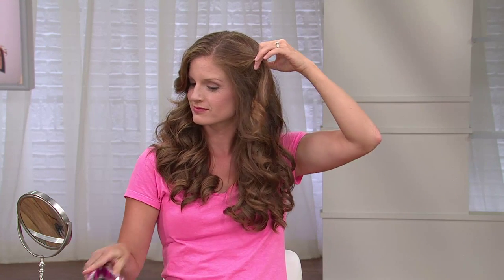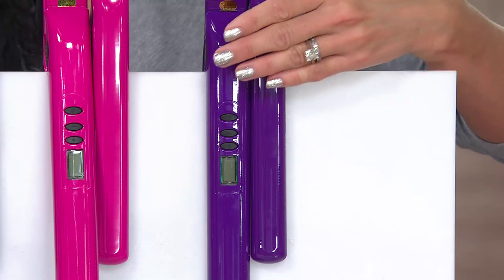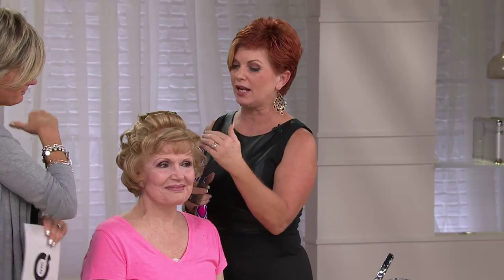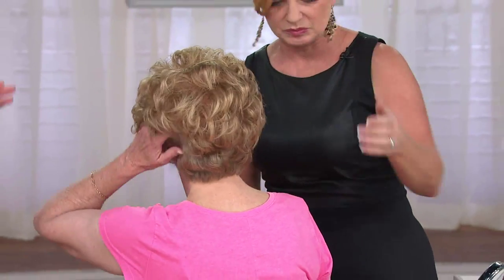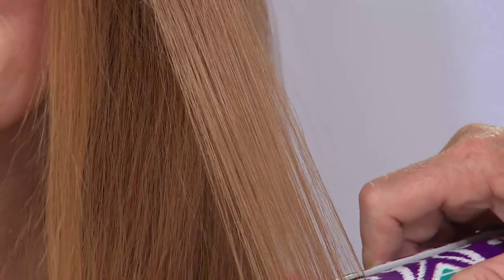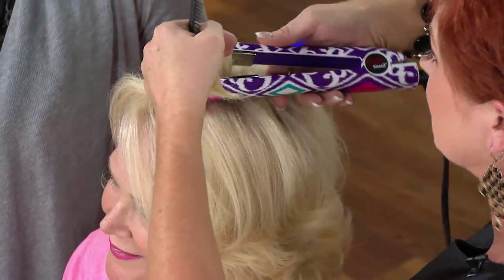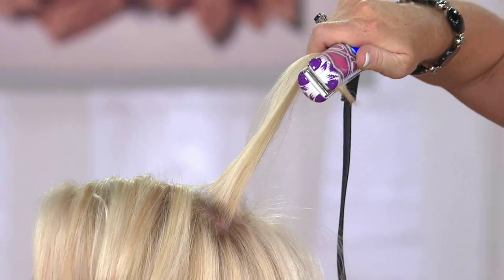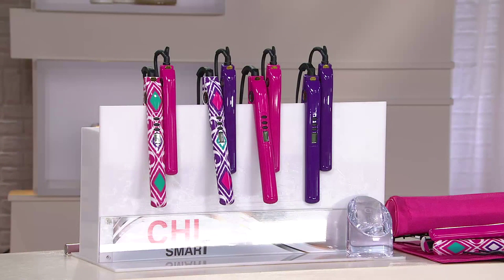CHI Smart iKat Volumizing Styling Iron, Travel Iron and Pouch with Shawn Killinger